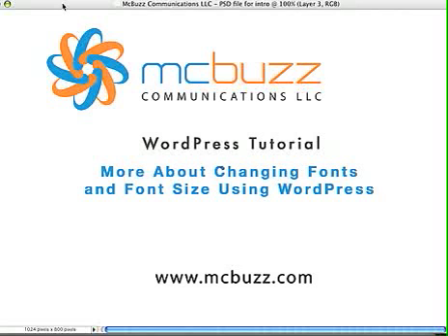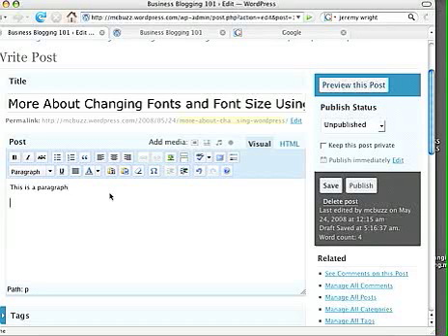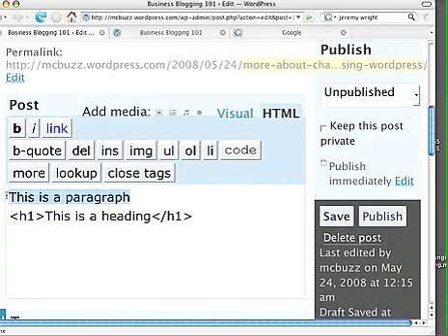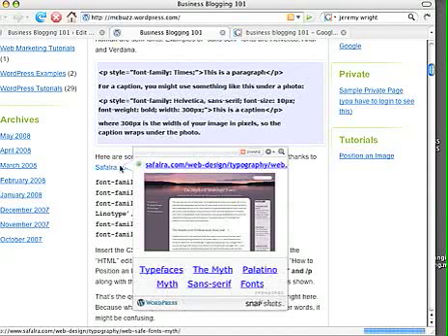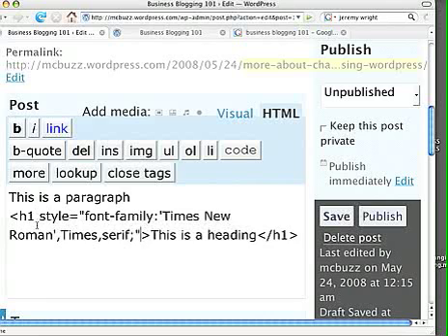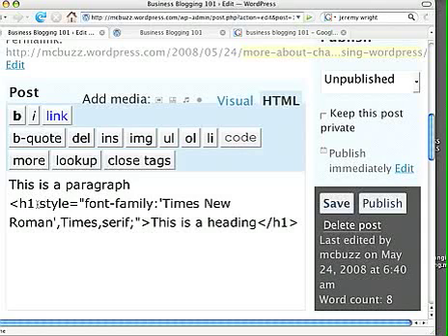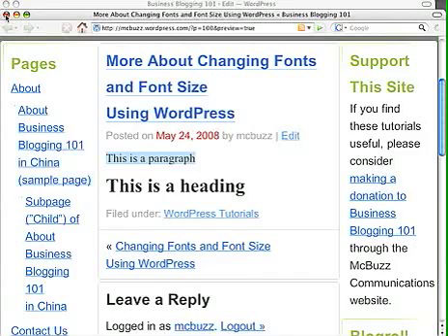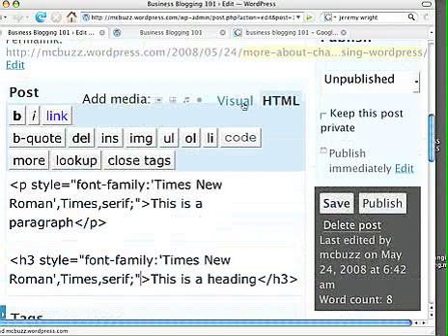WordPress Tutorial - More About Changing Fonts & Font Size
for tutorial notes. This Intermediate-level WordPress Tutorial is a follow-up Changing Fonts and Font Size in WordPress. It shows how to use "inline" Cascading Style Sheets (CSS) and the WordPress HTML code editing window to change the font family of text. It also shows how to change normal text into a heading using the Advanced Editing Toolbar.